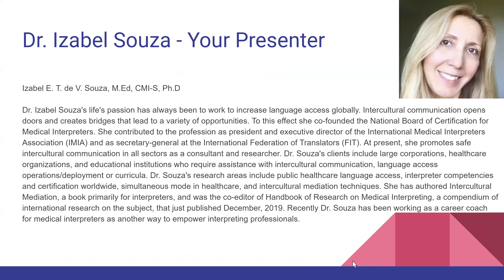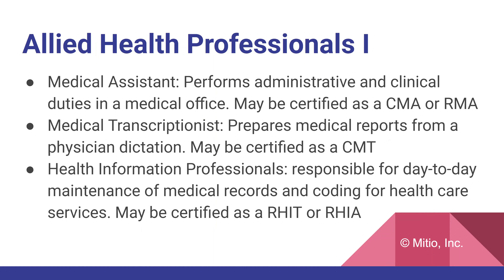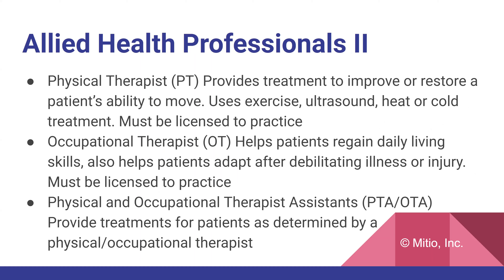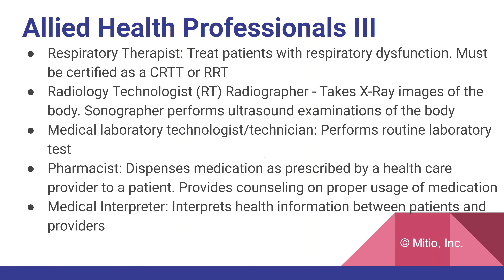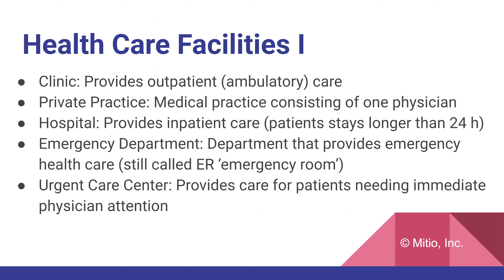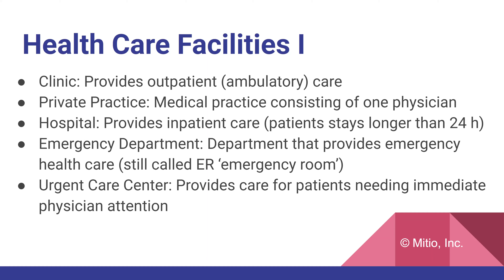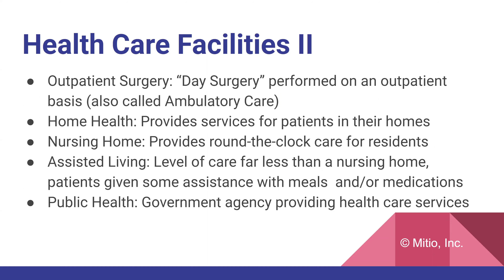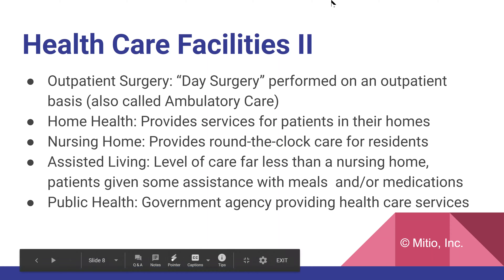IGC 202 Unit 2 Video Lecture